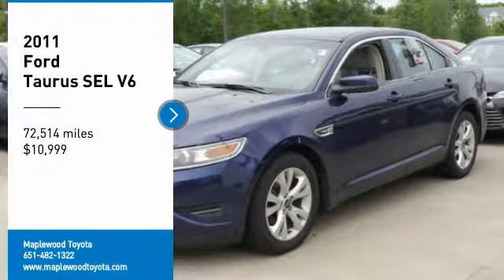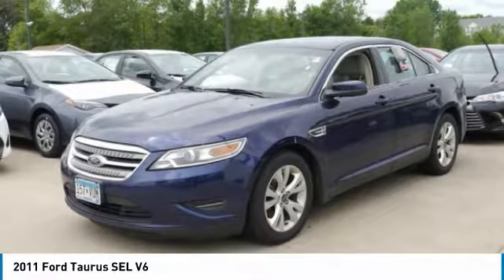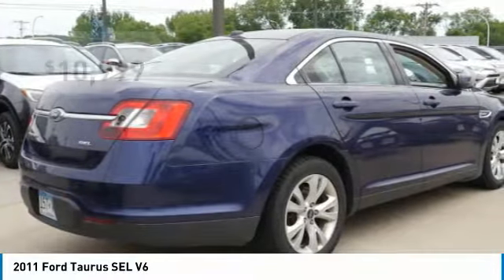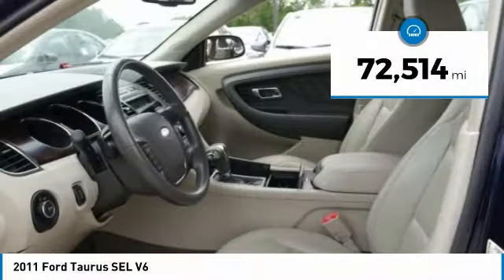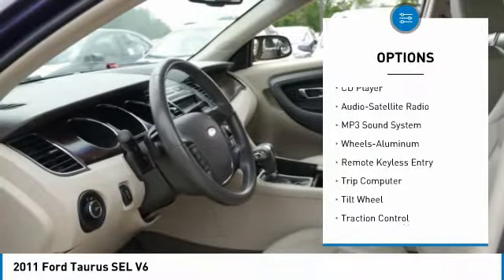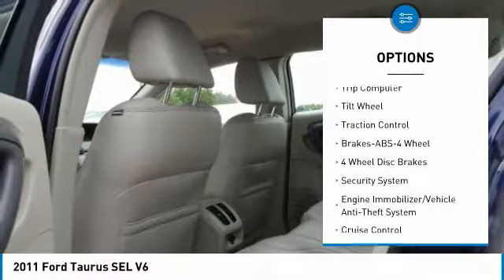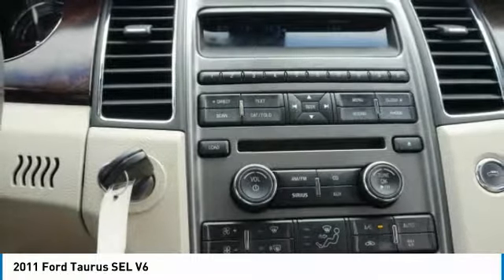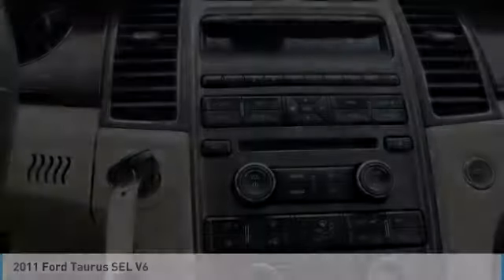2011 Ford Taurus SEL V6 Maplewood, St Paul, Minneapolis, Brooklyn Park, MN P17024B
Maplewood Toyota
2873 Maplewood Dr

Maplewood Toyota
2873 Maplewood Drive

Don't miss this 2011 Ford Taurus. It's equipped with great features. You'll want to take this 4 door car home. Make a great choice today.